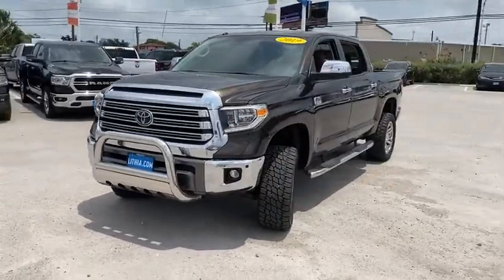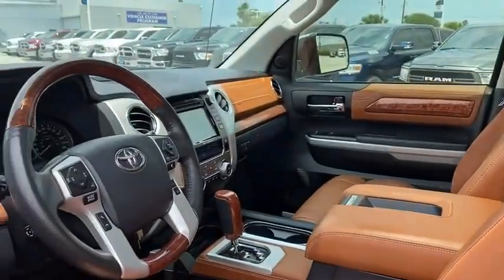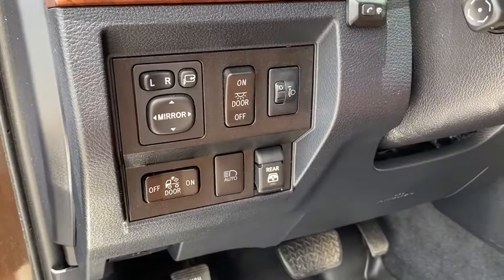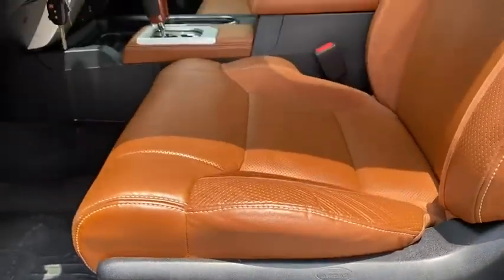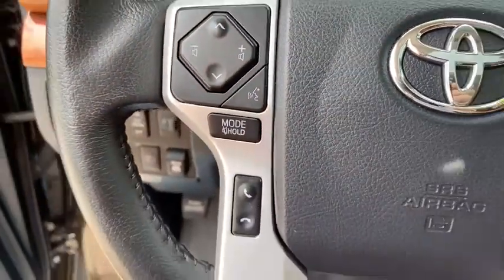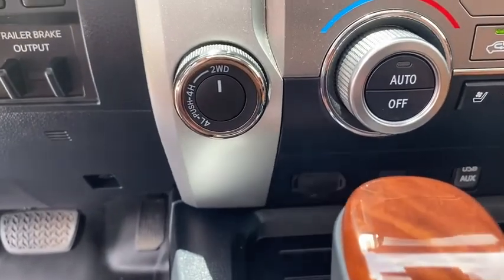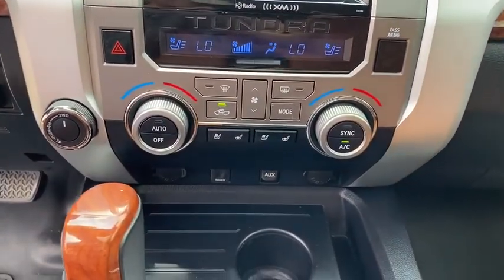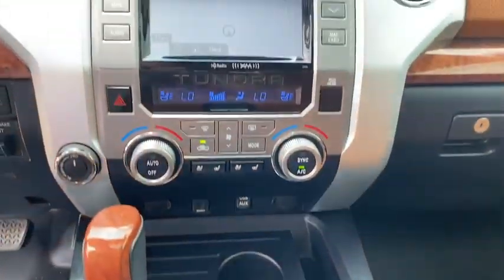2019 Toyota Tundra Corpus Christi, Beeville, Port Aransas, Alice, Kingsville, TX KX848919T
Used 2019 Toyota Tundra available in Corpus Christi, Texas at Lithia Chrysler Jeep Dodge Ram of Corpus Christi. Servicing the Beeville, Port Aransas, Alice, Kingsville, TX area.

Lithia Q Certified CARFAX 1-Owner ONLY 11579 Miles! Navigation Heated/Cooled Leather Seats Moonroof Back-Up Camera Premium Sound System 4x4 POWER TILT & SLIDE MOONROOF W/SLIDING... Trailer Hitch Aluminum Wheels CLICK NOW! KEY FEATURES INCLUDE: Leather Seats Navigation 4x4 Heated Driver Seat Cooled Driver Seat Back-Up Camera Premium Sound System Satellite Radio iPod/MP3 Input Bluetooth Trailer Hitch Aluminum Wheels Dual Zone A/C Blind Spot Monitor Brake Actuated Limited Slip Differential MP3 Player Keyless Entry Privacy Glass Steering Wheel Controls Child Safety Locks. OPTION PACKAGES: POWER TILT & SLIDE MOONROOF W/SLIDING SUNSHADE. Toyota 1794 Edition with SMOKED MESQUITE exterior and BROWN/BLACK interior features a 8 Cylinder Engine with 381 HP at 5600 RPM*. VEHICLE REVIEWS: Edmunds.com explains Side to side front and back headroom and legroom you name it theres lots of it everywhere.. BUY WITH CONFIDENCE: AutoCheck One Owner 2 Years/ 100000 Mile Warranty Powertrain Coverage A thorough 128-Point mechanical and appearance inspection is performed Only ASE Certified Technicians who have completed Q Certified training on our existing standards Rental Reimbursement Nationwide Protection A deductible per visit will apply VISIT US TODAY: At Lithia Chrysler Jeep Dodge of Corpus Christi we dont just sell cars trucks and SUVs we provide a complete vehicle buying experience. Come visit us today at 4313 South Staples Street and let show you how easy the car buying experience can be at Lithia Chrysler Jeep Dodge of Corpus Christi in Corpus Christi Texas. For our great selection of new RAM trucks come see us at our all new RAM Truck Center conveniently located at 3326 S. Padre Island Dr. Plus TT&L and fees. $125 doc fee. Price contains all applicable dealer incentives and non-limited factory rebates. You may qualify for additional rebates; see dealer for details.